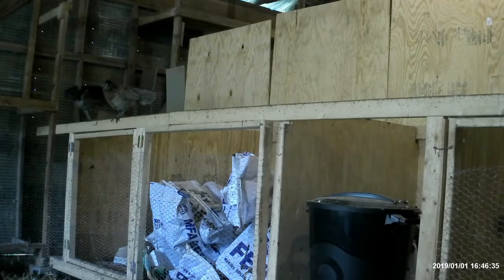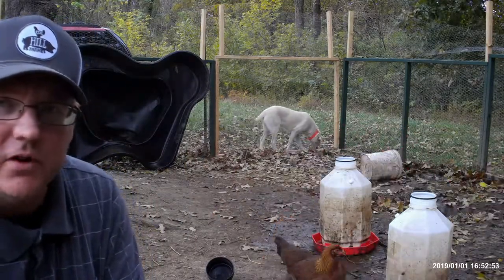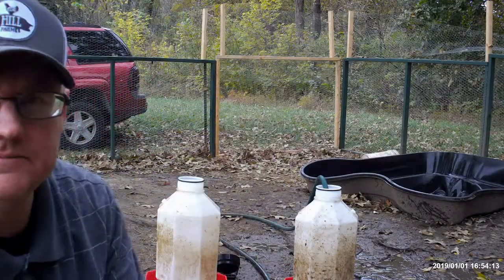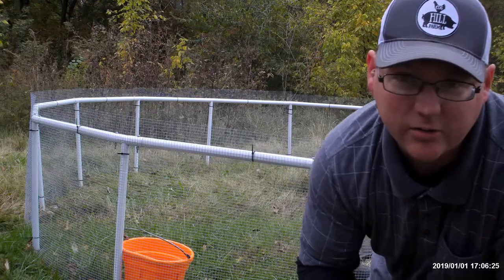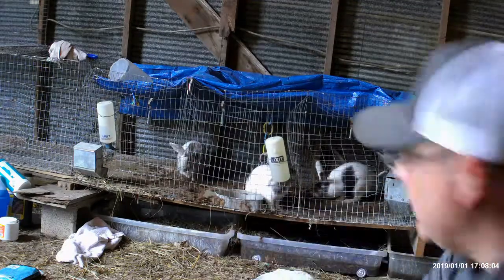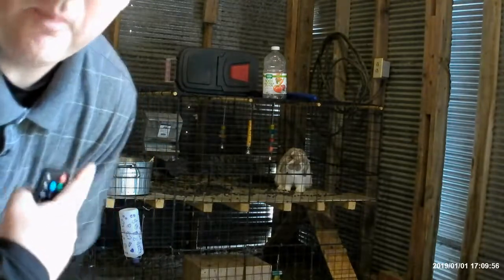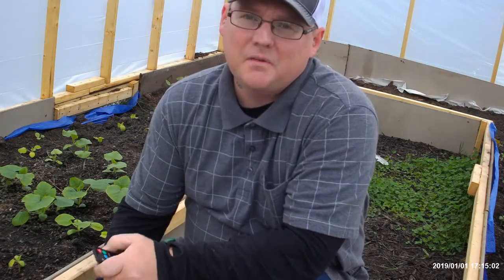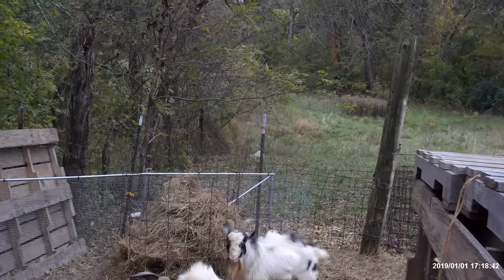Morning chores on the Homestead with the love family farm